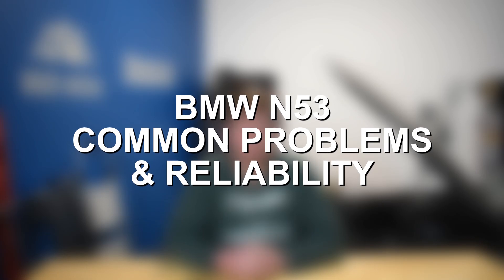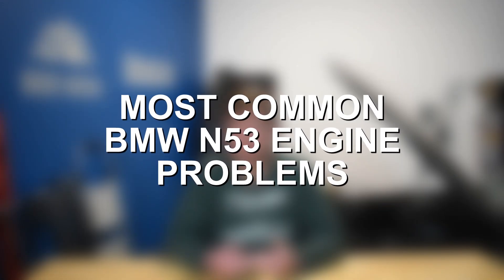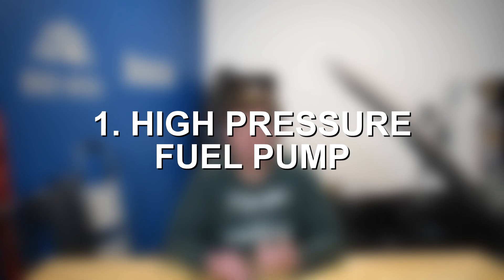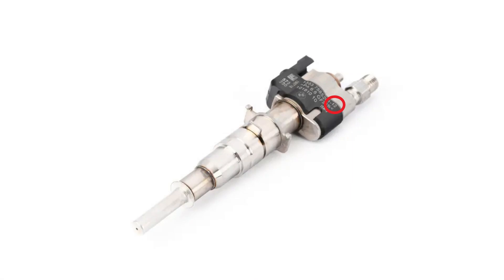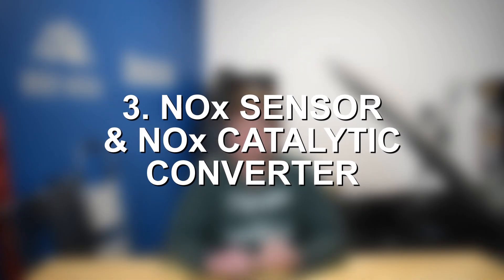BMW N53 Engine | Common Problems & Reliability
If you're a BMW owner or enthusiast, understanding the nuances of the N53 engine is paramount. In today’s video, Zach covers the common problems, reliability factors, and insights that define the BMW N53 ownership experience. Whether you're considering a purchase or already own a vehicle equipped with this powerplant, this video will provide you with valuable information to navigate potential issues and ensure a smooth driving experience. This video is your comprehensive guide to understanding the BMW N53 engine, empowering you to make informed decisions and maintain your vehicle's performance and reliability.

8020 Automotive owns and operates a portfolio of content websites and eCommerce stores in the Automotive industry. We provide over a million monthly readers with high-quality automotive content, focused predominantly on technical and performance modification guides.
00:11 – BMW N53 Common Engine Problems & Reliability Intro
01:04 – Most Common Engine Problems for the BMW N53 Engine
01:11 – BMW N53 Common Problem #1 – High Pressure Fuel Pump
02:41 – BMW N53 Common Problem #2 – Fuel Injectors
04:29 – BMW N53 Common Problem #3 – NOx System
05:31 – BMW N53 Common Problem #4 – Cooling System
06:56 – BMW N53 Common Problem #5 – Oil Leaks
07:55 – BMW N53 Common Problem #6 – Carbon Buildup
09:11 – BMW N53 Reliability
09:48 – BMW N53 Common Problems Summary